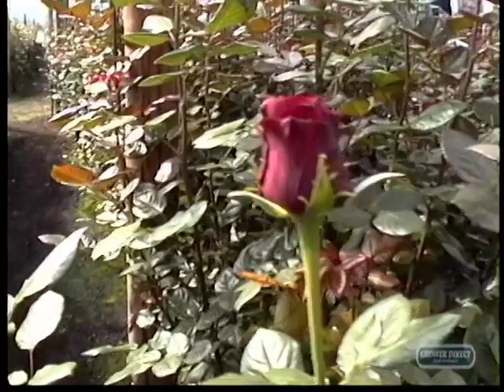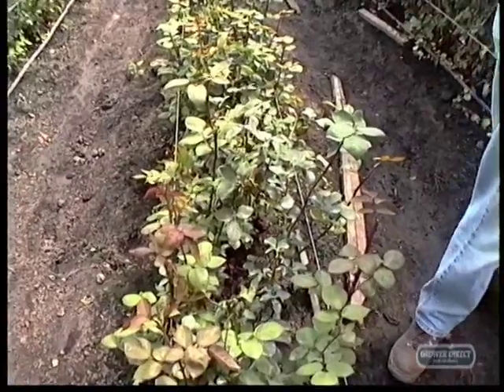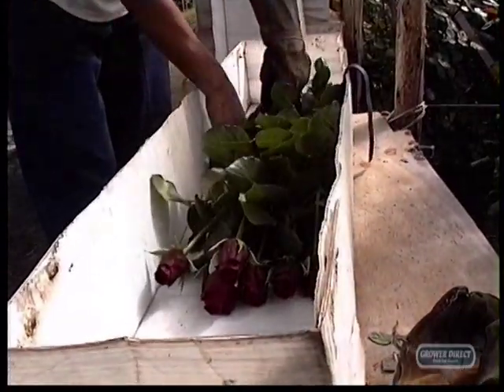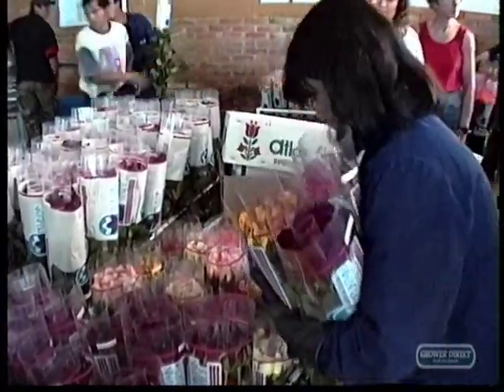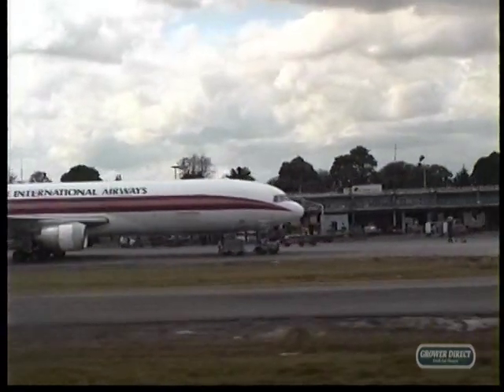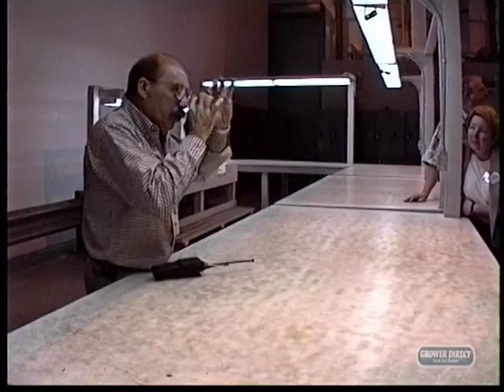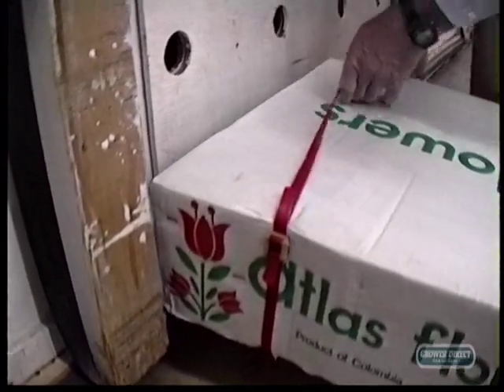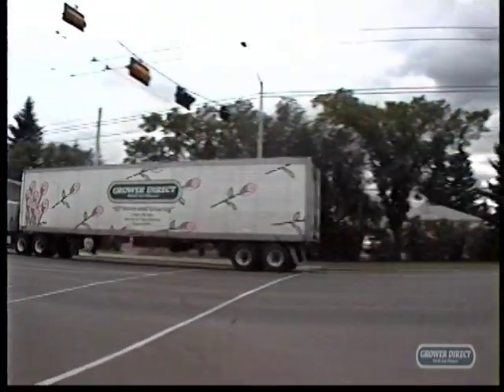The Life of a Rose, by Grower Direct Fresh Cut Flowers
Ever wonder how roses are grown and where they come from! This video I just found from our archives (On DVD yet!). But the story is still exactly the same. Enjoy "The Life of a Rose!"